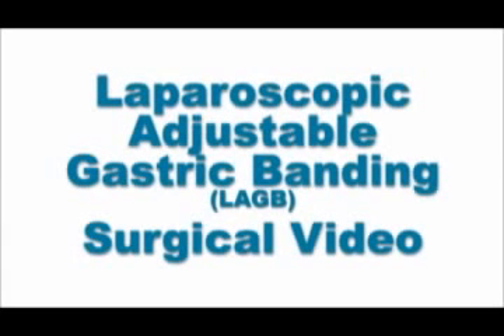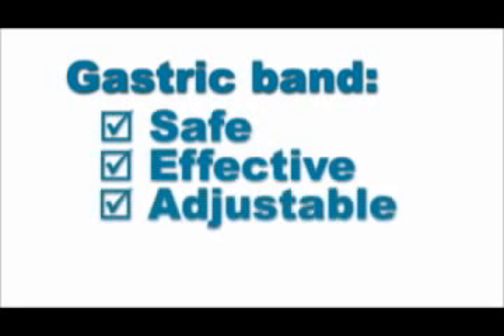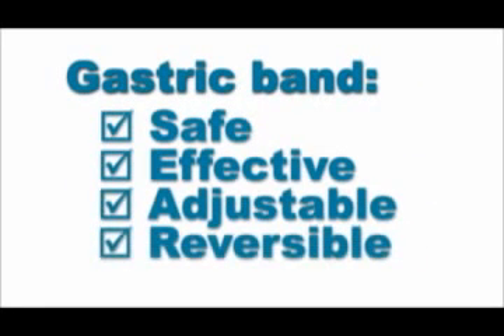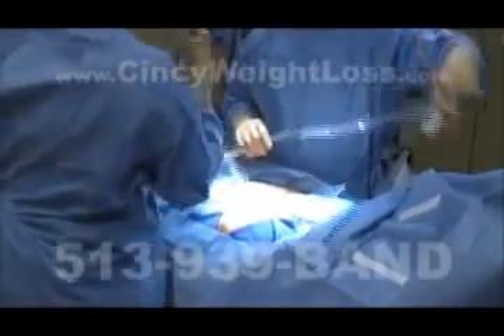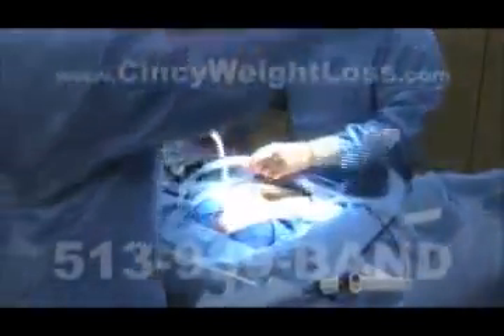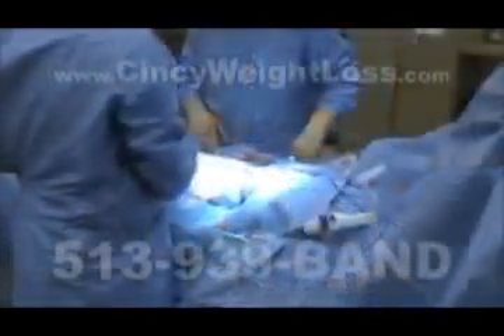hemorrhoid banding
AMAZON’S #1 BEST SELLING HEMORRHOID OINTMENT - Actual Medicine: Made in the USA
Risk-Free, Satisfaction Guaranteed

Rubber band ligation or hemorrhoid banding is a procedure in which the hemorrhoid is tied off at its base with rubber bands, cutting off the blood flow to the hemorrhoid. This treatment is only for internal hemorrhoids.

Do you suffer from Hemorrhoids? You are not alone. Millions of Americans suffer from this uncomfortable, and at times embarrassing conditions. Hemorrhoid banding is one option but here is another to consider.

The very common condition known as hemorrhoids are painful, swollen veins in the lower portion of the rectum or anus. They usually occur during pregnancy, and after bouts of constipation. The straining and pressure causes the veins in the anal area to become enlarged and tender.If you’re like the millions of American hemorrhoid sufferers, when you suffer an outbreak you can only think of one thing: Relief!

Risk-Free, Satisfaction Guaranteed

Homeopathic doctors have been using the ingredients in our homeopathic product to treat individual symptoms since the 1700’s. Homeopathic Drugs are not supported by science, they are supported by homeopathic theories and not by most modern medial experts.

Just two sprays three times a day get these ingredients into your bloodstream where they can effectively fight the unpleasant symptoms of hemorrhoids and help you finally get some relief.

With our current offer, you can continue treatment for months at a fraction of the price. You've suffered long enough. Start feeling some relief and order Venapro Hemorrhoid Relief Formula. Of course, you can opt for hemorrhoid banding if you wish.